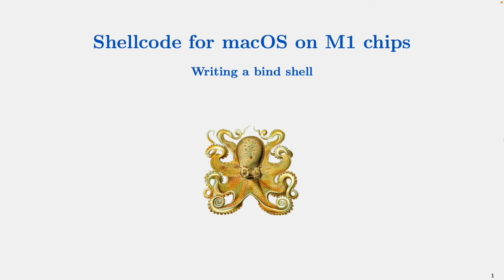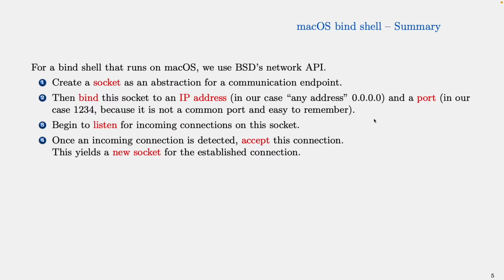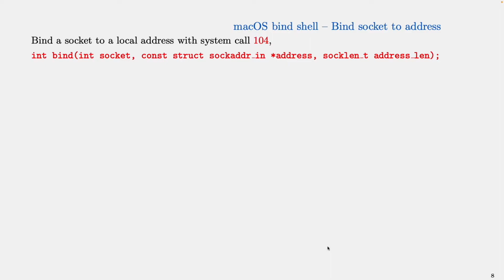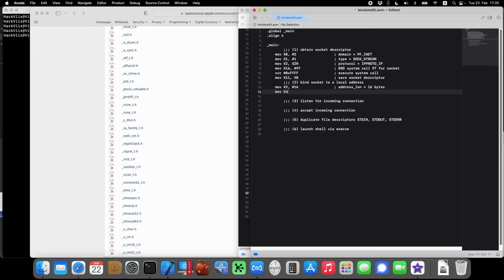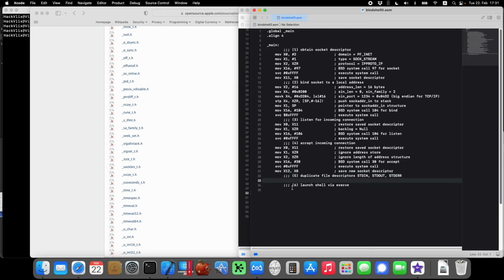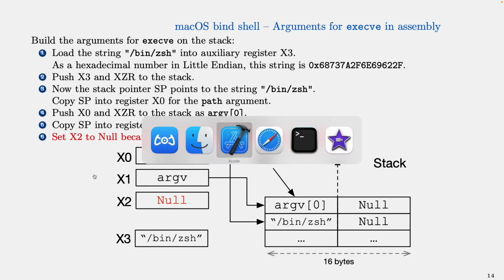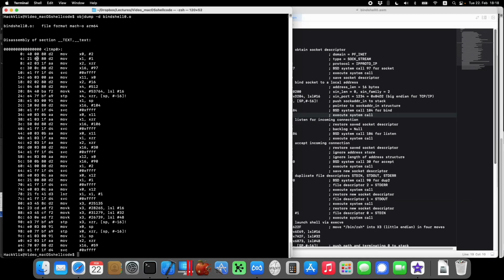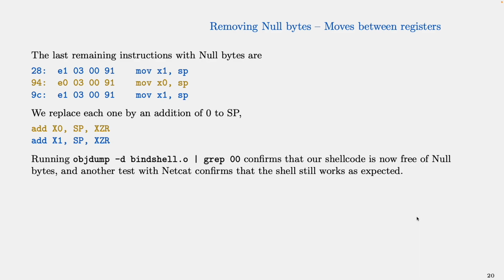Shellcode for macOS on M1 chips - Part 2: Writing a bind shell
This series shows how to write shellcode in ARM64 assembly for macOS on M1 chips.

In the second part of the series, we learn how to write a bind shell.

Further reading
M.K. McKusick, K. Bostic, M.J. Karels, J.S. Quarterman, The Design and Implementation of the 4.4 BSD Operating System (Addison-Wesley 1996)

Presentation made using LaTeX Beamer, Slide Pilot, OmniGraffle and QuickTime.

Sections
00:00:00 Greetings
00:01:02 How a bind shell works
00:07:46 macOS bind shell summary
00:15:23 socket call
00:21:07 bind call and sockaddr_in structure
00:35:31 listen call
00:38:19 accept call
00:41:16 dup2 call
00:45:55 execve call
00:47:51 Setting up execve arguments
00:59:54 Testing the bind shell
01:02:22 Removing Null bytes
01:13:19 Testing the bind shell without Null bytes